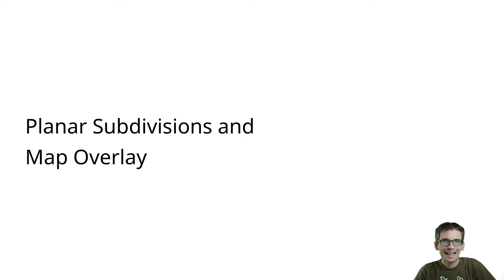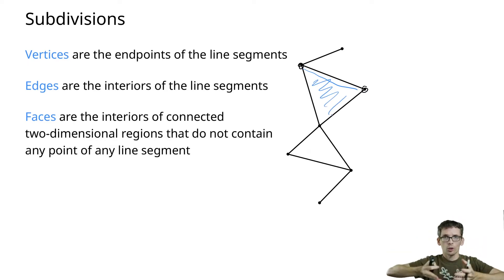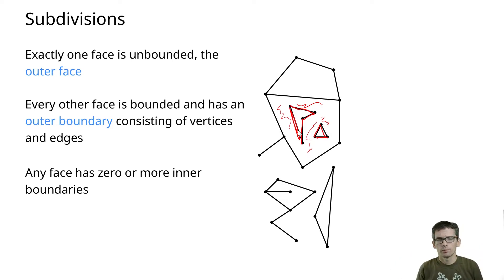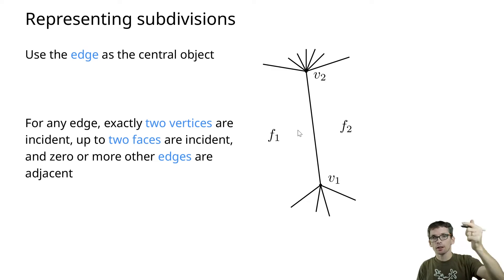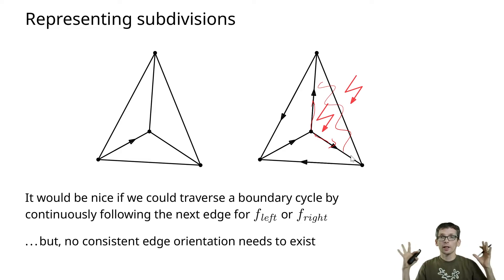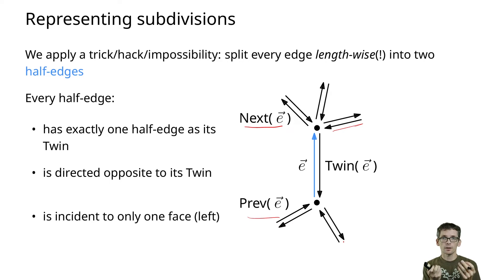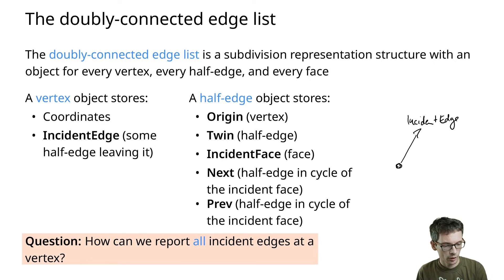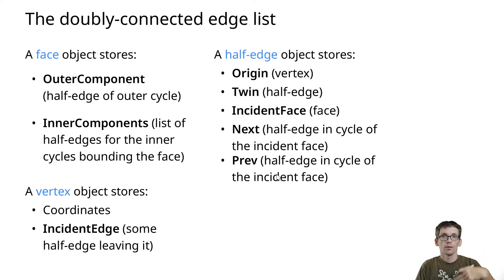Doubly-connected edge lists for planar subdivisions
This video is about how to store a planar subdivision as doubly-connected edge list. This is the follow-up video of the video on plane sweep for line segment intersection. Together they give the ingredients for an algorithm for the map overlay problem.

00:00:00 Planar subdivisions
00:03:14 Underlying ideas
00:06:39 Half-edges
00:08:50 Example & summary
00:12:20 Map overlay & conclusion